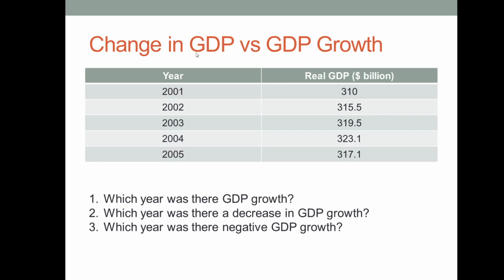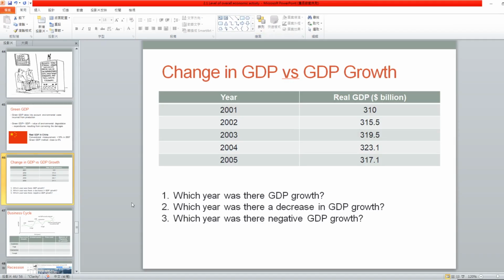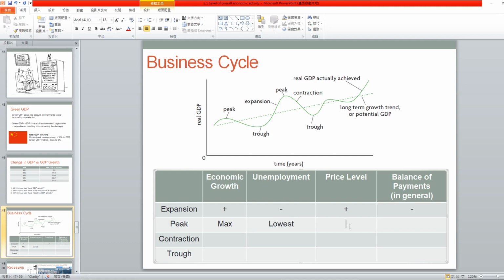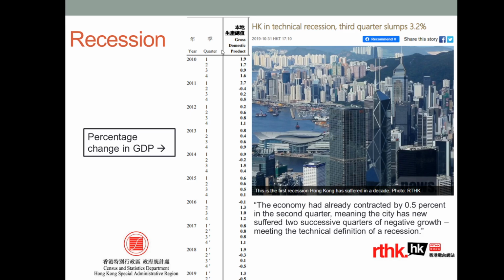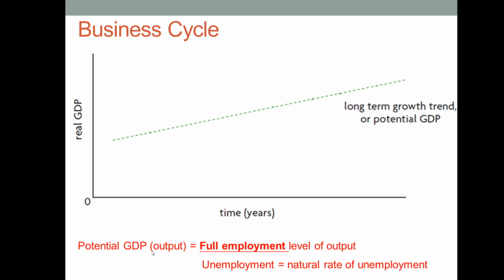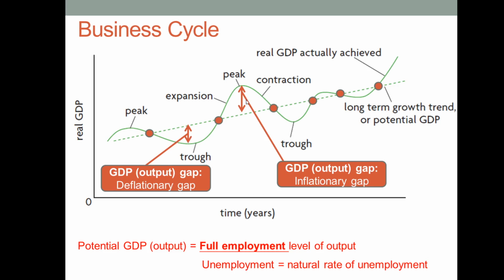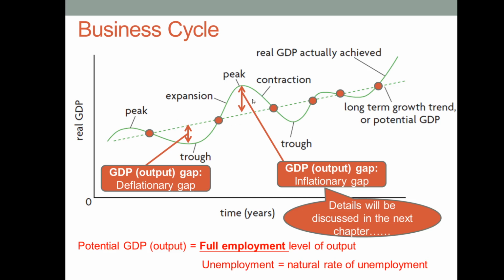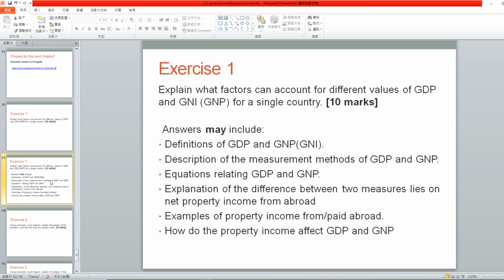IB Economics: Macro Economics - Level of overall economic activity (Part 3)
Recap: 00:00
Business Cycle (Introduction): 05:00
Recession: 22:18
Business Cycle (Potential Output): 26:27
Business Cycle (Actual Output): 33:01
Output Gaps (Inflationary & Deflationary): 35:36
Business Cycle (Government Objectives): 42:33
Homework: 52:17